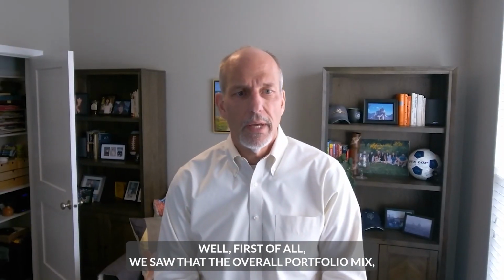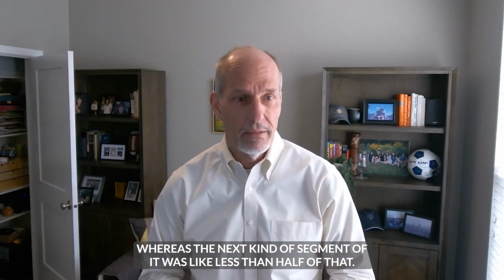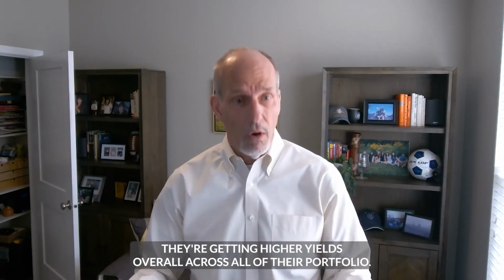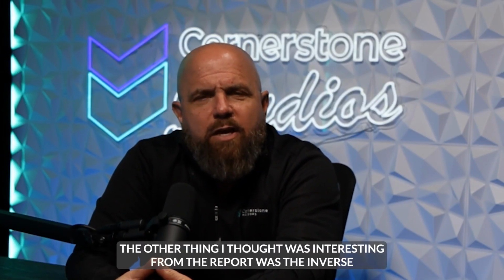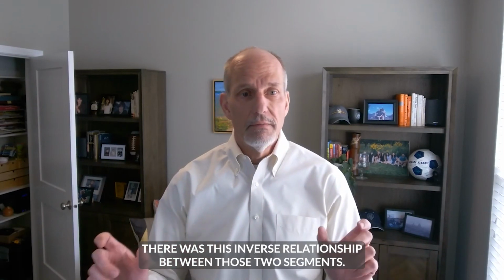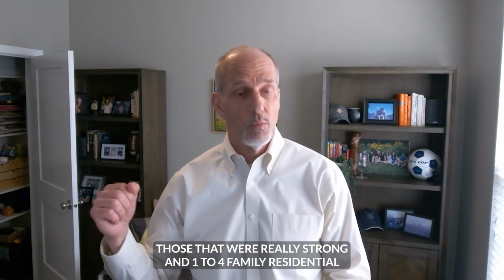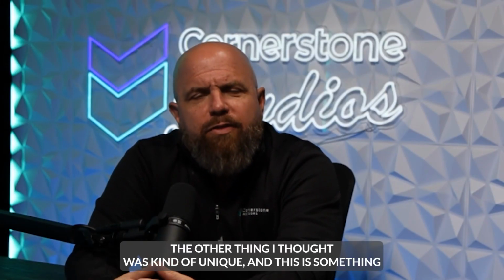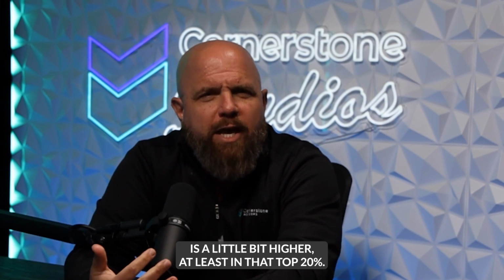Hot Takes | C&I Lending with Joel Pruis (Short Version)